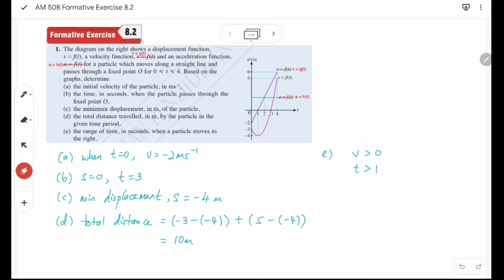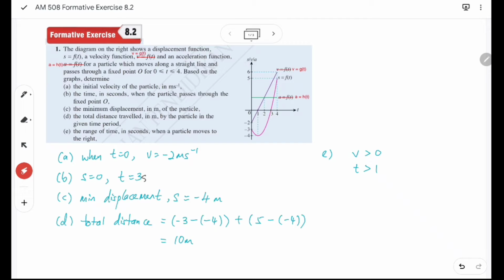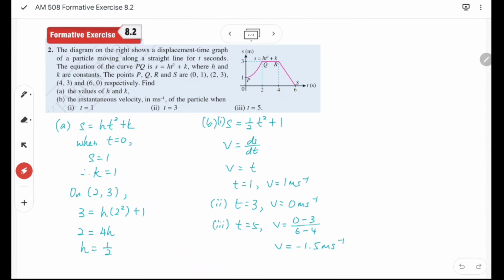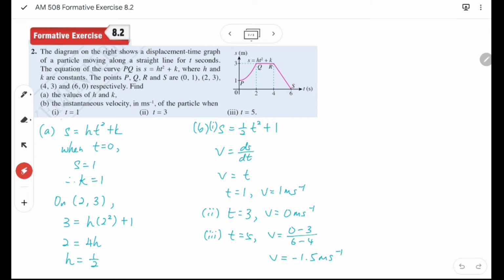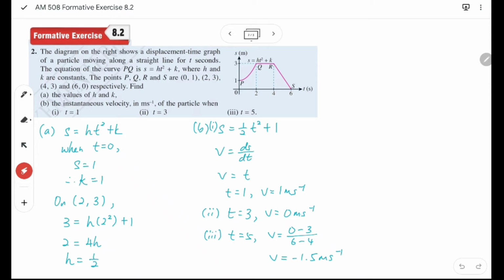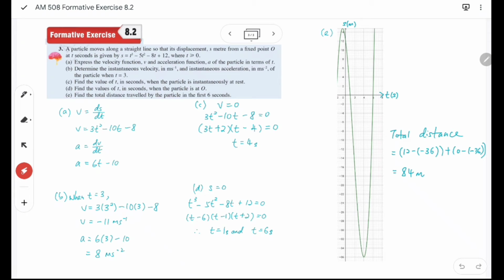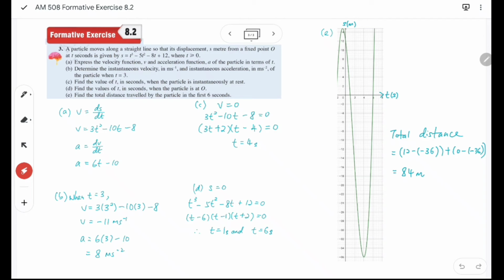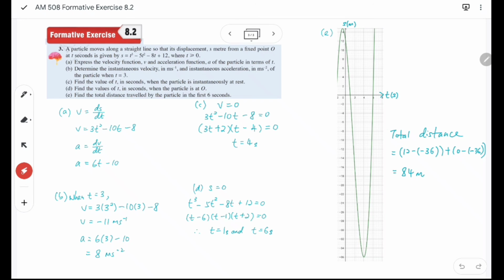Chapter 8: Kinematics of Linear Motion [Formative Exercise 8.2] KSSM Form 5 Add Maths